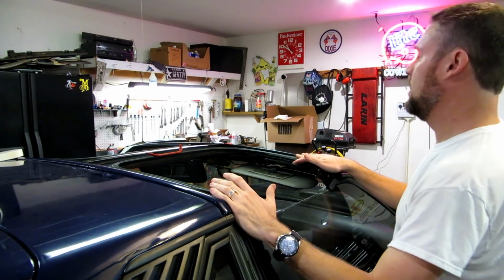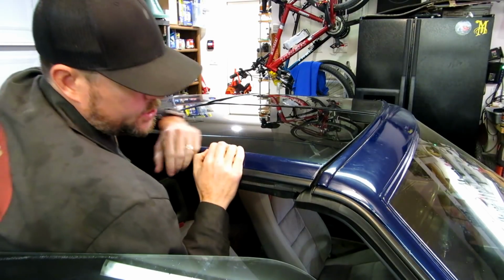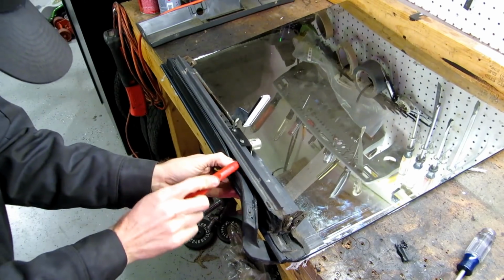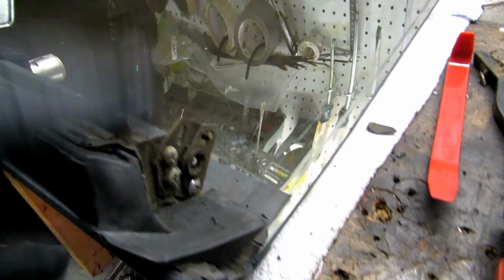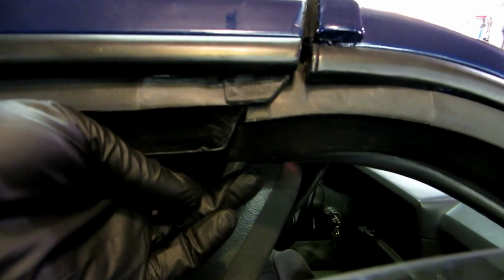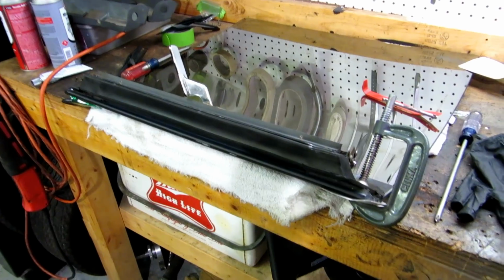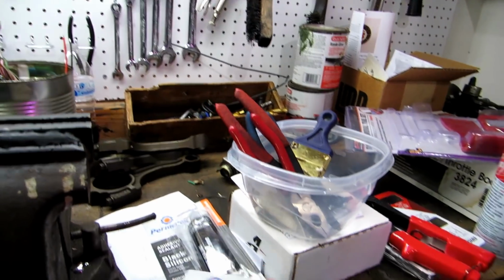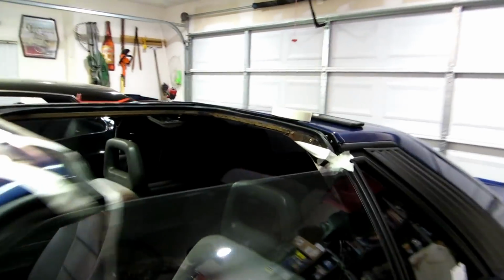1986 Mustang GT Project - T-Top Weather Strip Replacement - Part2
In this episode I install the weather stripping itself! We go over what I hope will keep out wind and water!

We install the body to t-top strip, t-top seal itself, and talk about important areas to pay attention to when installing these.